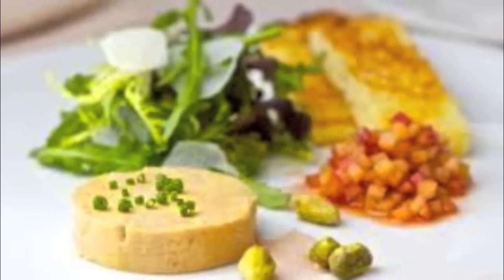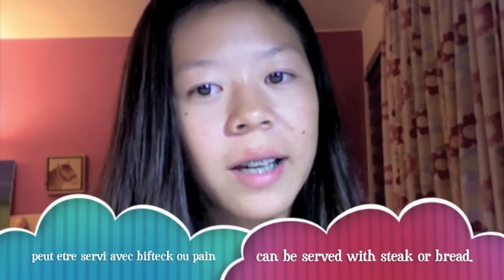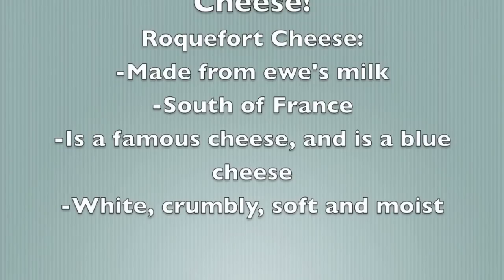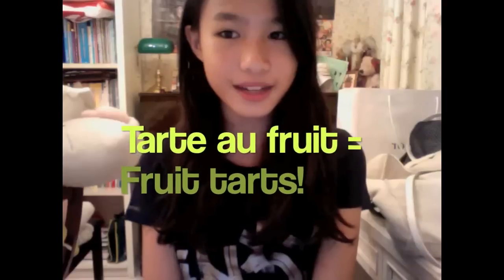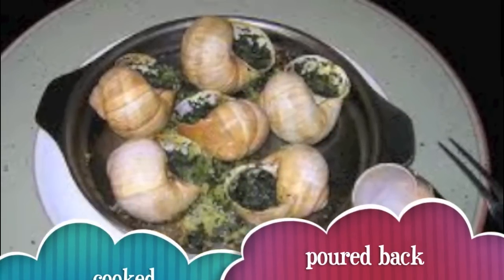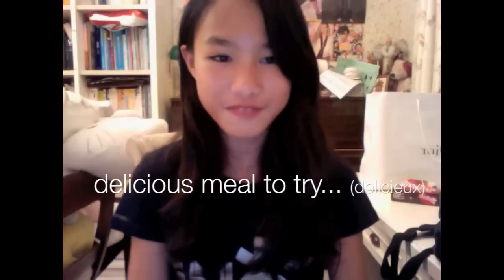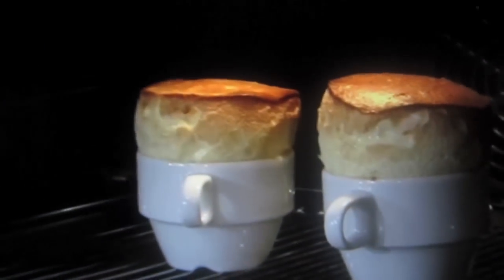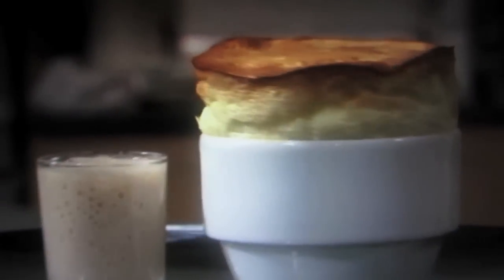Traditional Foods in France - STC French Project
By- Jenny Lau and Katie Chan
Song: Change of Seasons - Sweet Thing